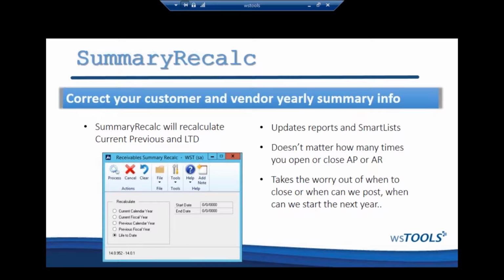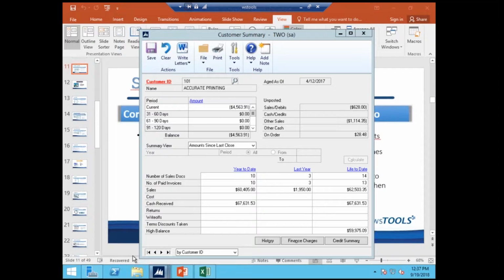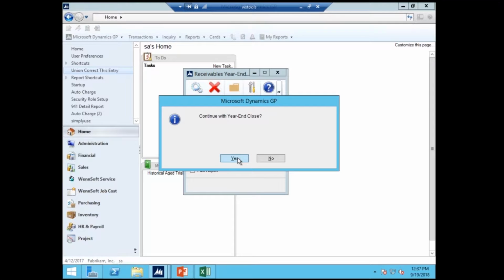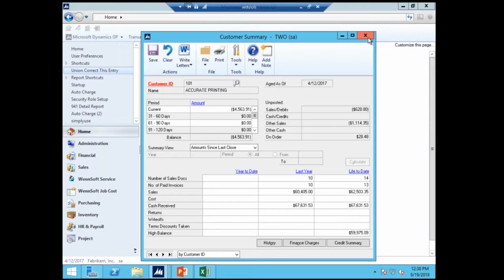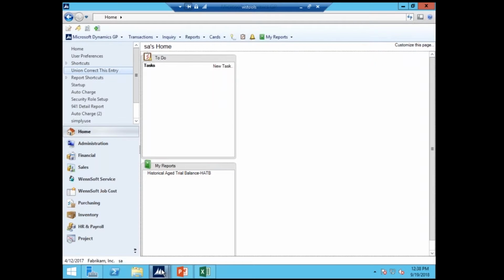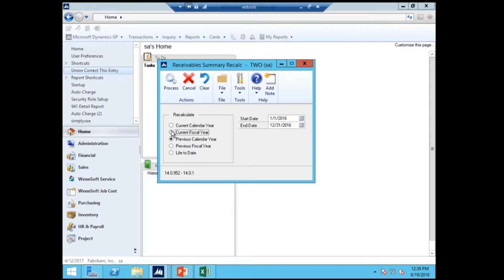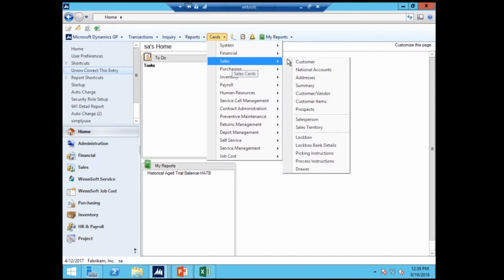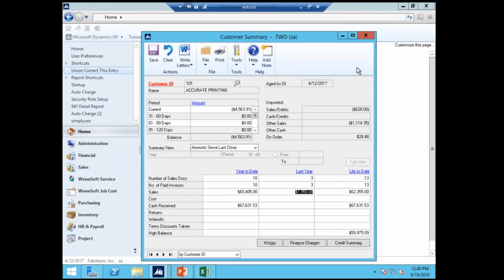wsTOOLS SummaryRecalc for Microsoft Dynamics GP I Implementation Specialists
Join Implementation Specialists as we discuss SummaryRecalc for Microsoft Dynamics GP. With SummaryRecalc you can
- Recalculate Current Previous and LTD
- Update reports and SmartLists
- Takes the work out of when to close AP and AR